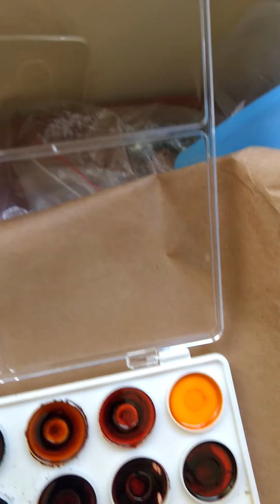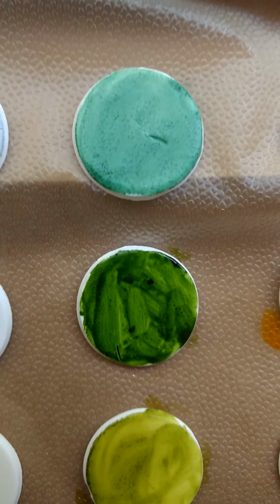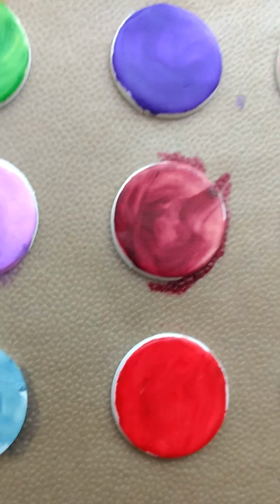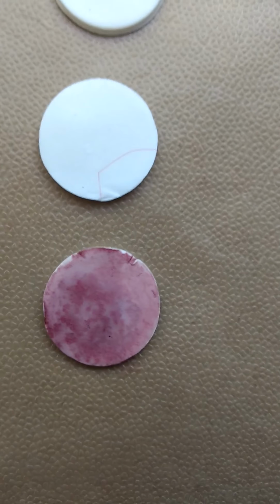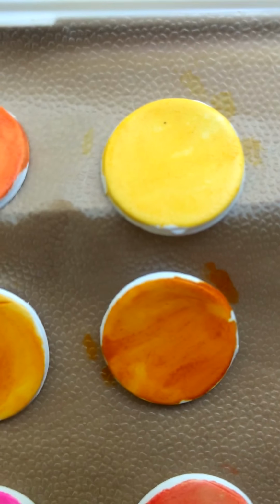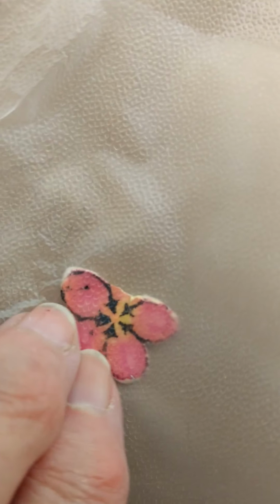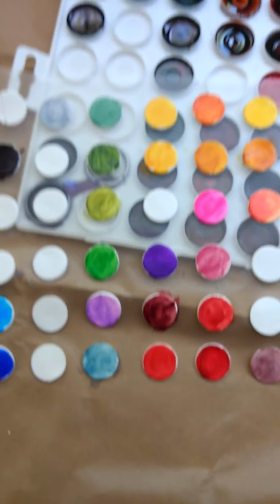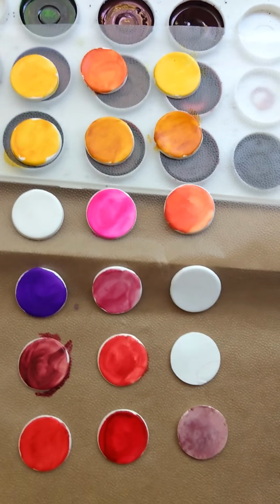Organizing Alcohol Inks and testing colors on Polymer Clay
Using Tim Holtz palette and disks of white polymer clay colored with brush pen with alcohol to paint from dried inks in palette.  Storing them and labeling them to see how they look on polymer clay and identifying colors, etc.